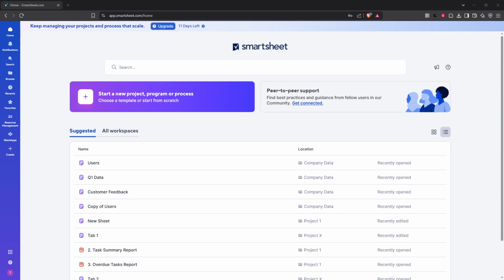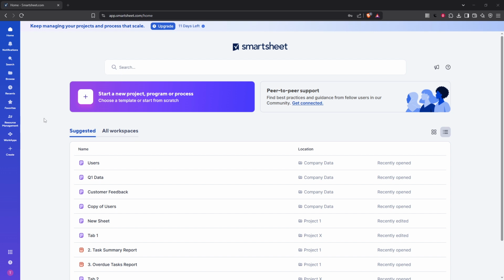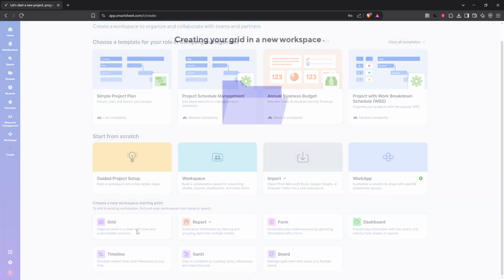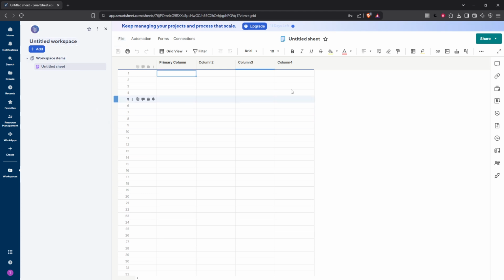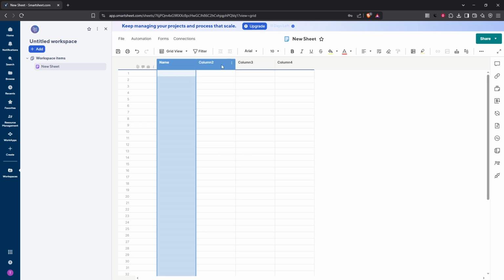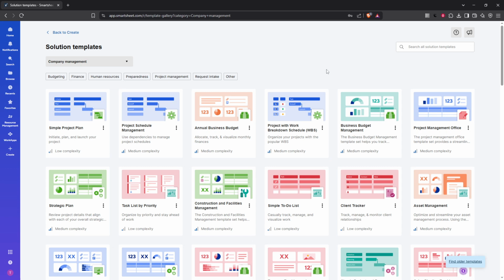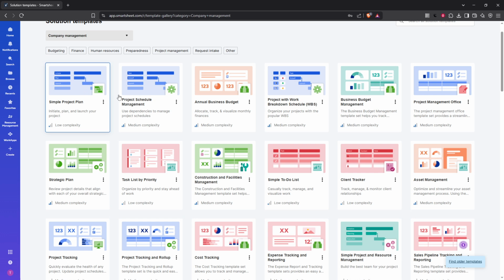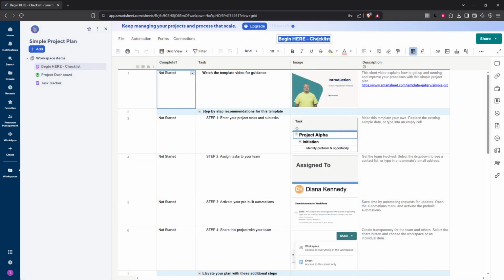How To Create a Smartsheet Sheet [2025 Full Guide]